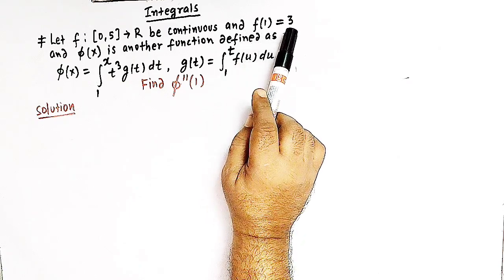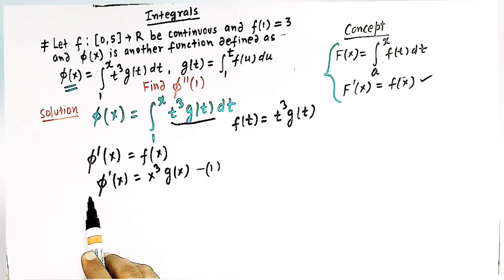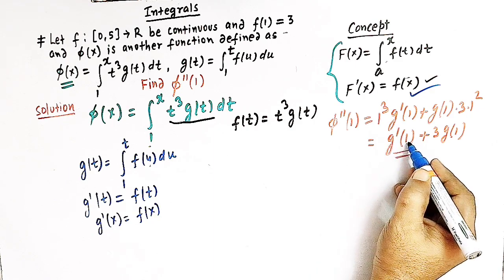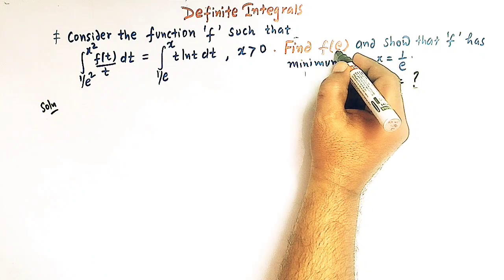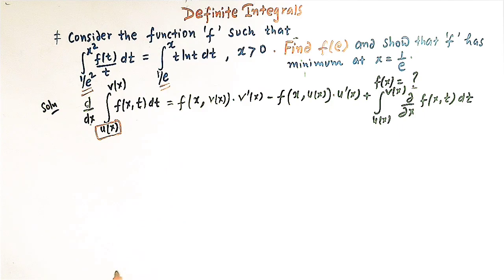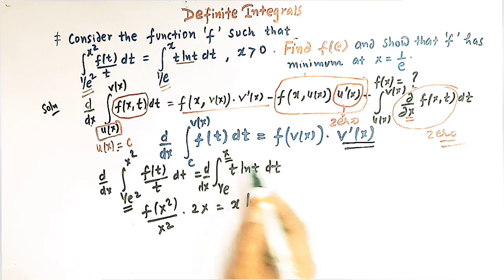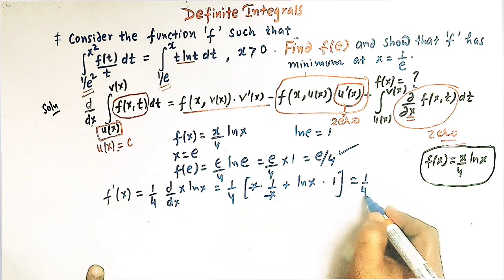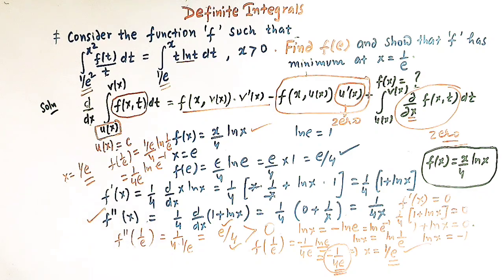{{ Two important problems on integrals _ Leibniz integral Rule }}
Definite integrals.
Solving problems related to definite integrals.